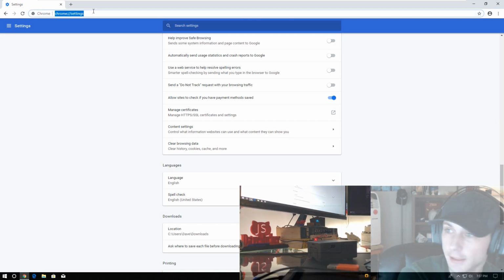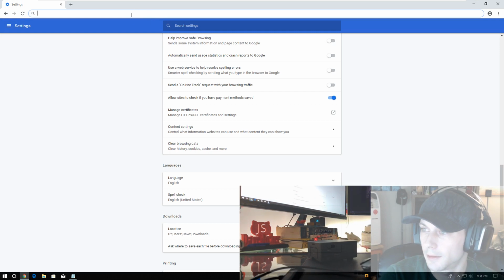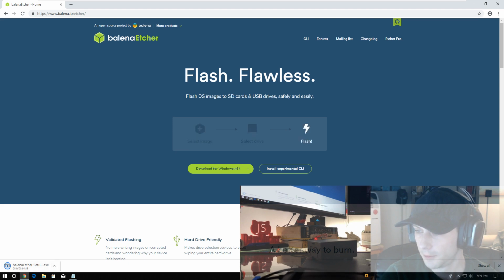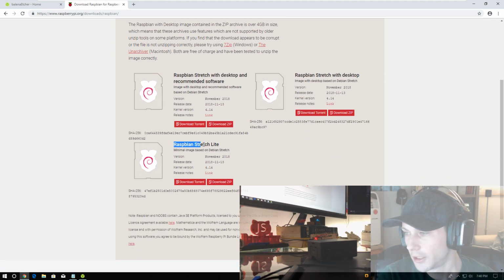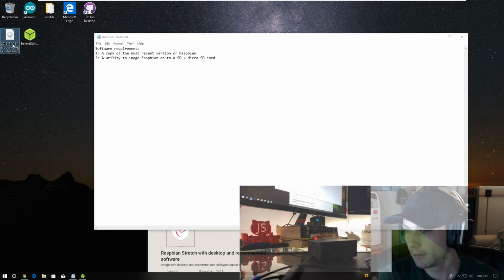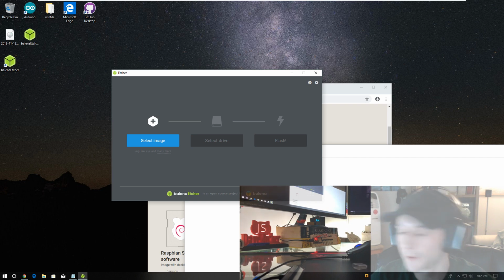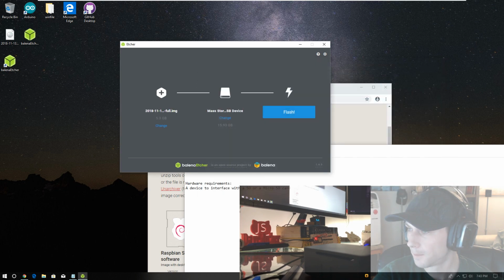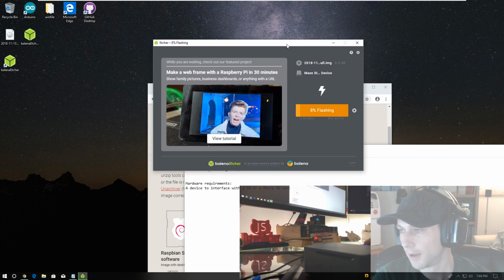Imaging Raspbian on a SD card using Balena Etcher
- Download and install Balena Etcher
- Download the newest version of Raspbian
- Removing SD card from PI
- Flashing the downloaded Image to the SD card using Etcher